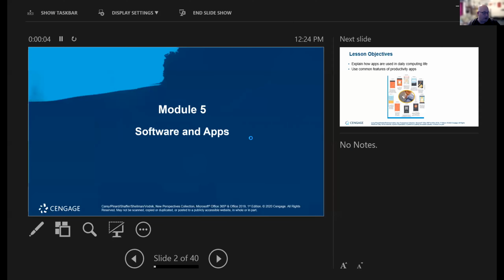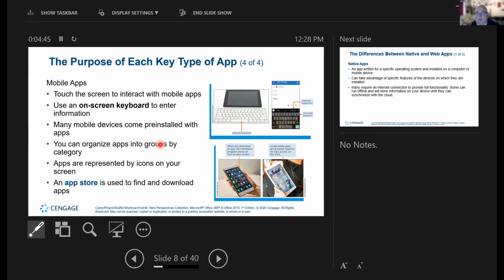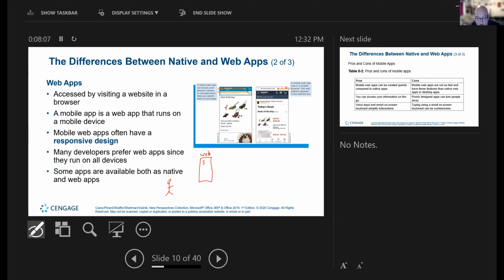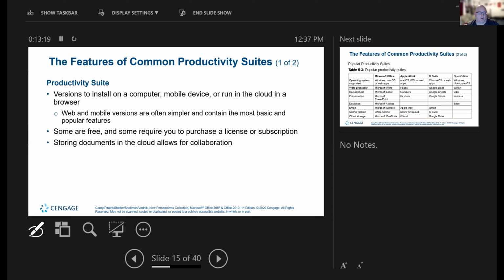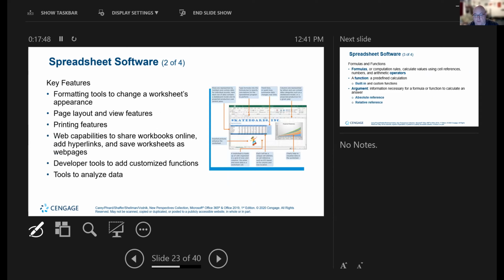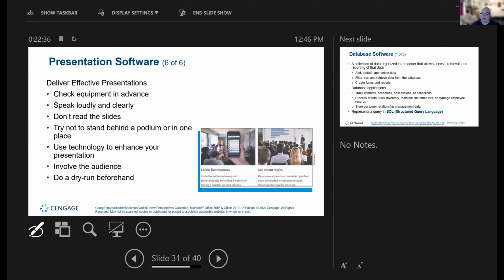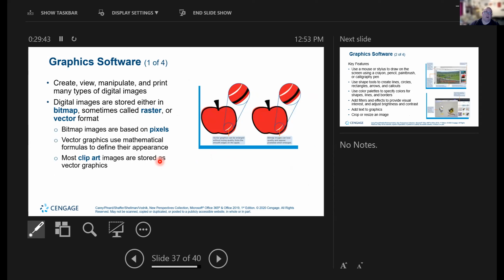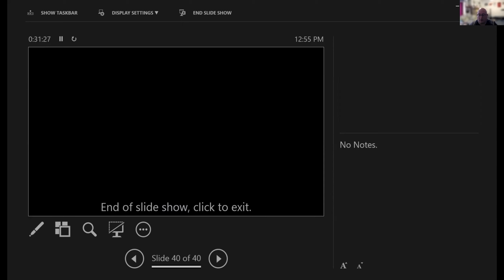CH 5 Tech for the 21st Centure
Mod 5 Video Lecture.  Dont forget to answer the video prompt.